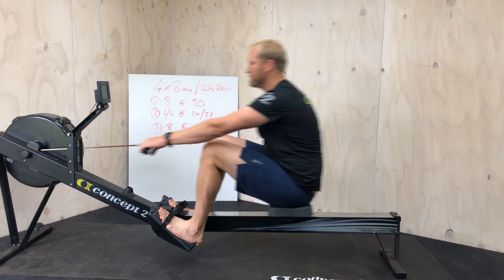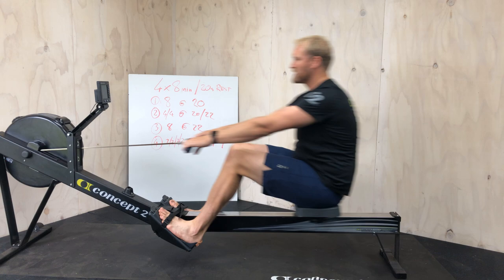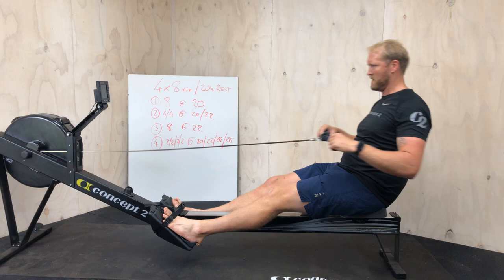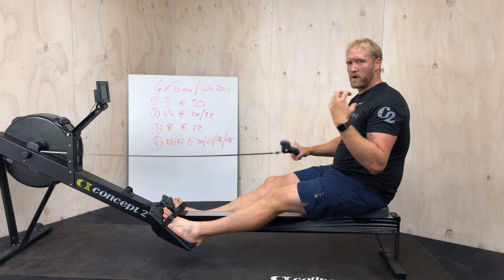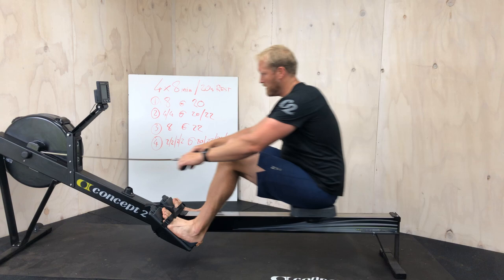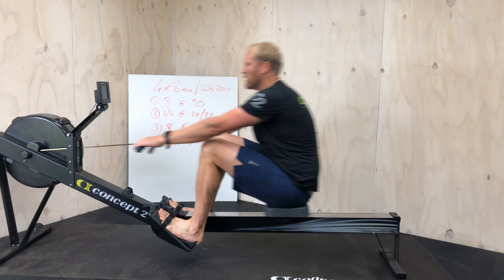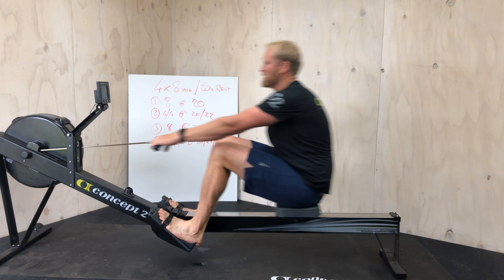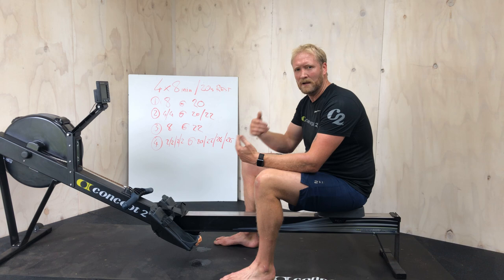4 x 8 min / 20s rest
4 x 8 mins, short rest so more of a continuous erg but with a small break for mental focus.

1- 8 @ 20
2- 4/4 @ 20/22
3- 8 @ 22
4- 2/2/2/2 @ 20/22/24/26

Hold rhythm and keep the flow.